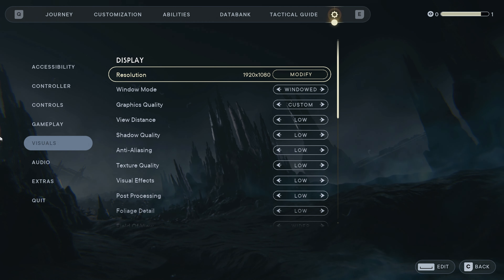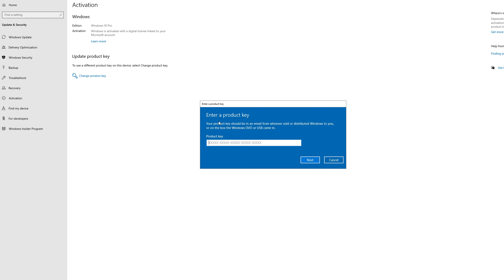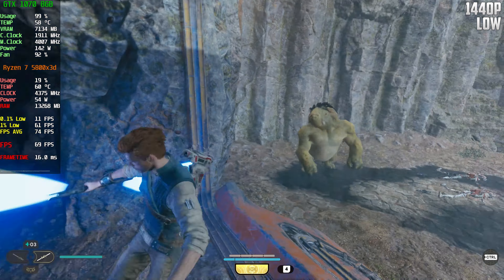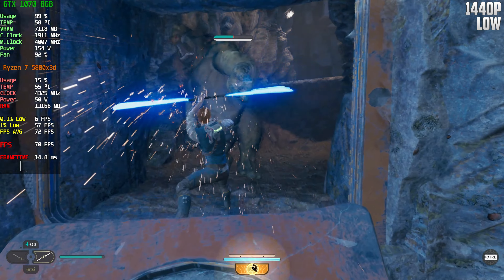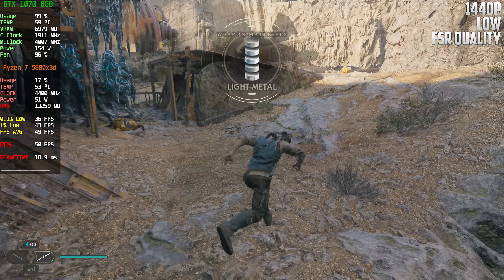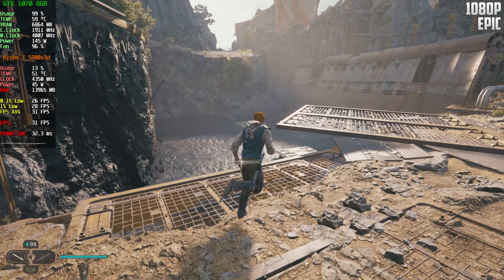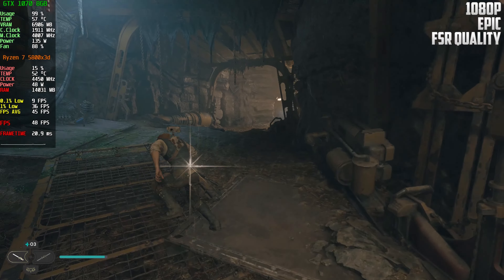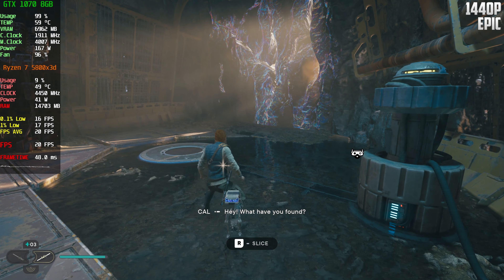Star Wars Jedi: Survivor : GTX 1070 + R7 5800X3D | 1440p - 1080p | Epic & Low | FSR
GTX 1070 8GB / Ryzen 7 5800X3D / Nvidia Driver 531.68

▬▬▬▬▬▬ PC Specs ▬▬▬▬▬

►Windows 10

USA Links
►RTX 4070 TI
►RX 7900 XT

►Chapters:
0:00 Low 1080p
1:41 Low FSR Quality 1080p
3:10 Low 1440p
4:17 Low FSR Quality 1440p
5:51 Epic 1080p
7:14 Epic FSR Quality 1080p
8:38 Epic 1440p
9:55 Epic FSR Quality 1440p